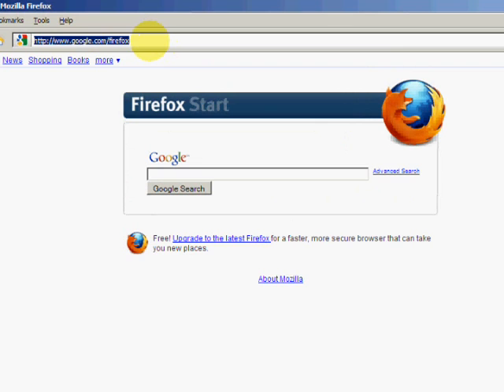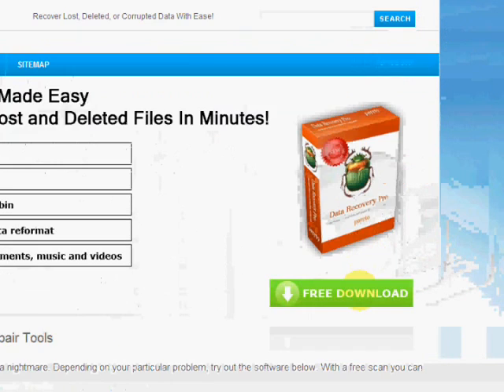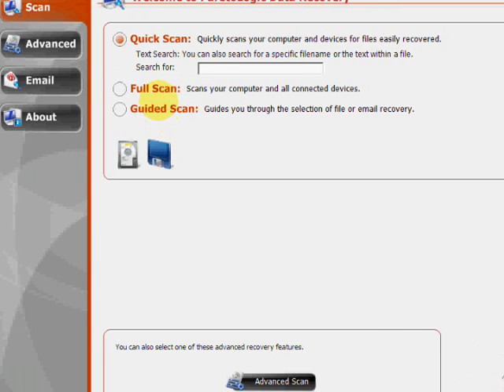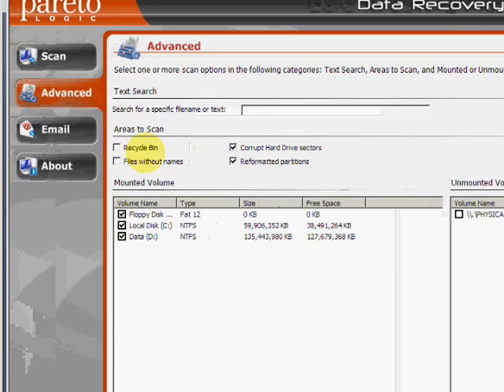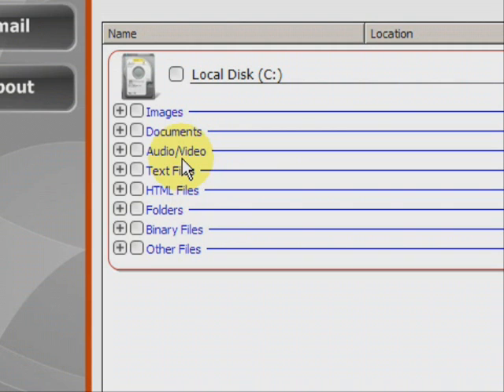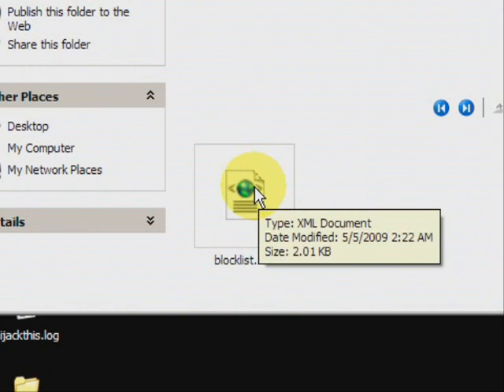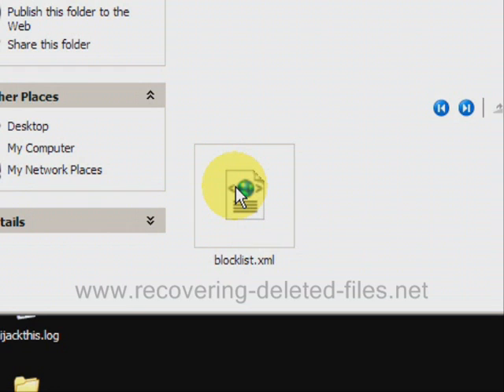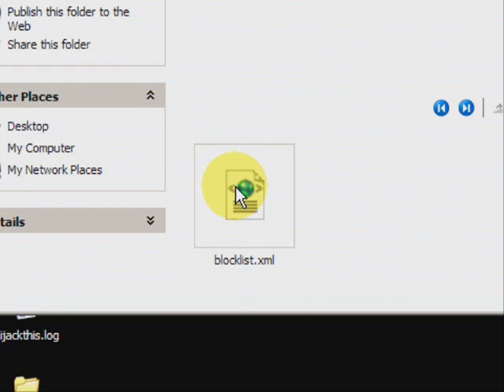Recover Crashed Or Corrupted Hard Drive [Working 2020]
Have you been wondering how to recover crashed or corrupted hard drive? Don't worry, within minutes you can recover your hard drive. Simpy download and scan your hard drive for free at: